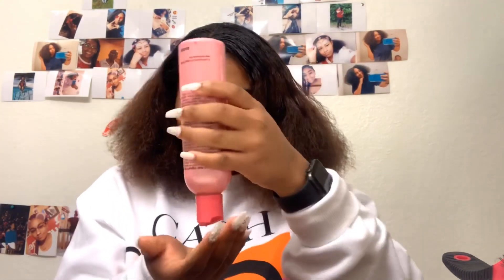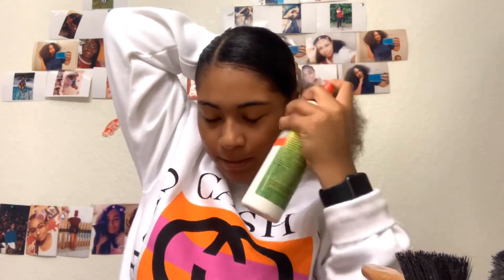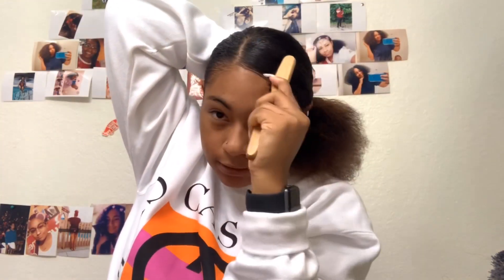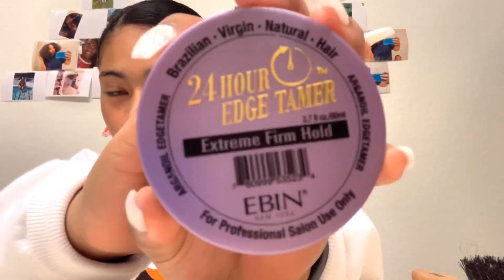Easy Sleek Hair Pony Tail tutorial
New Videos By Surprise!

IF YOUR READING THIS I  APPRECIATE YOU TAKING THE TIME OUT YOUR DAY TO BE APART OF MY CHANNEL!!!